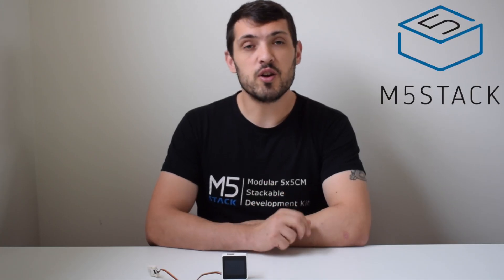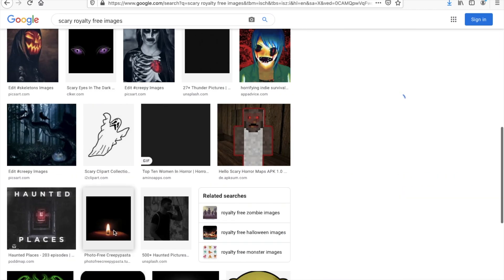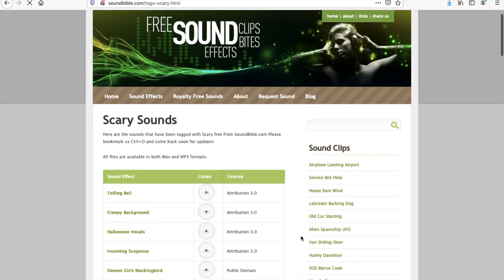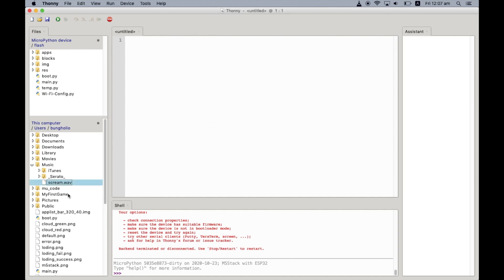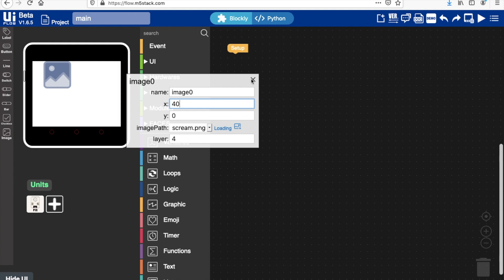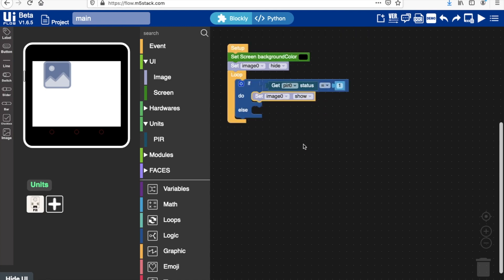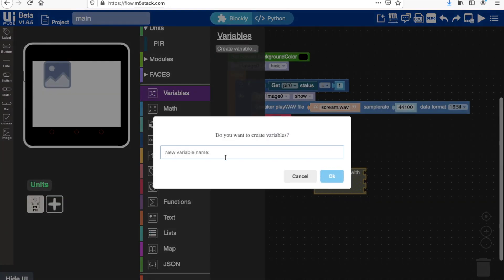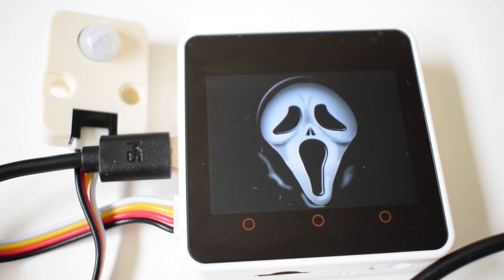M5Core2 Social Distance Trick or Treat Device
Happy Halloween All - This year Halloween is going to be quite different, with social distancing and lock downs still in place in many countries trick or treating seems off the cards, but we can still have some Halloween fun with this project.

Don't have a core2 device, try on other M5Stack cores